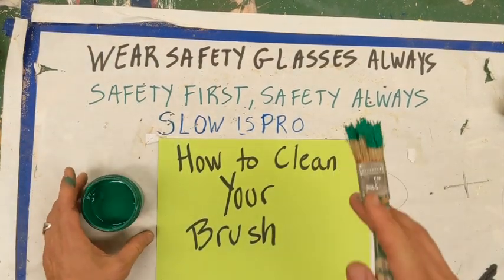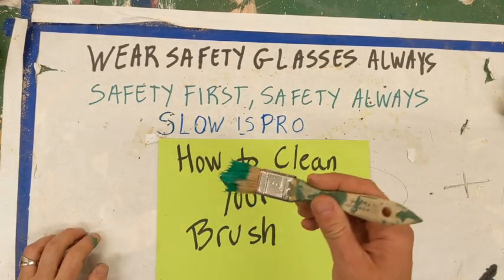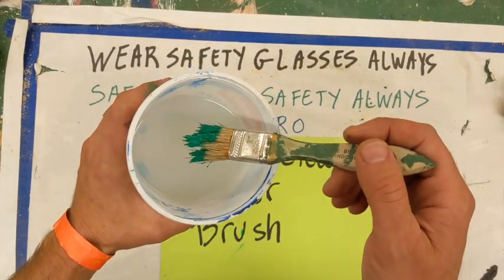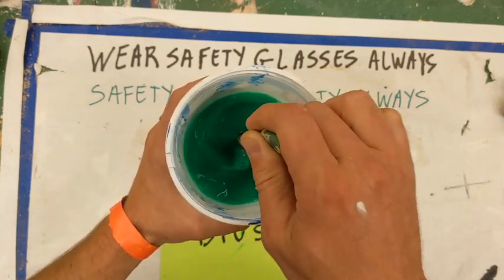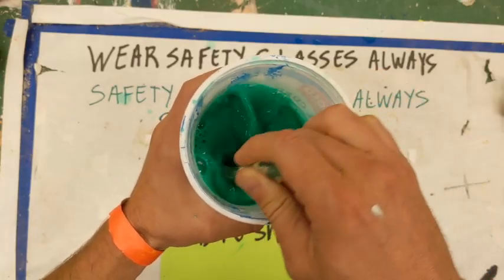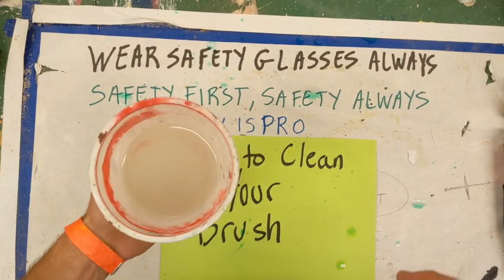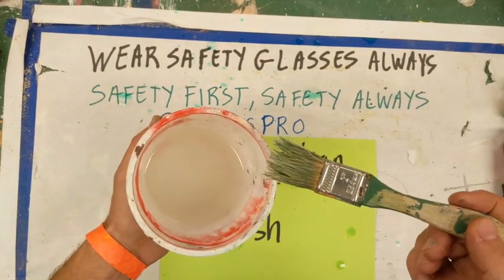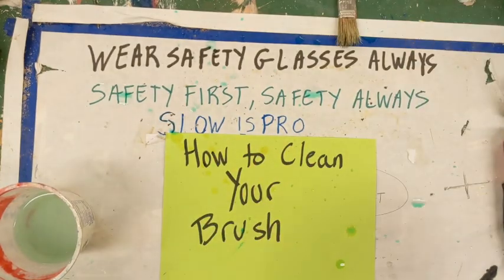How To Clean Your Brush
This video is about How To Clean Your Brush